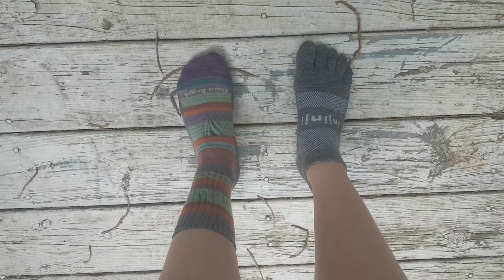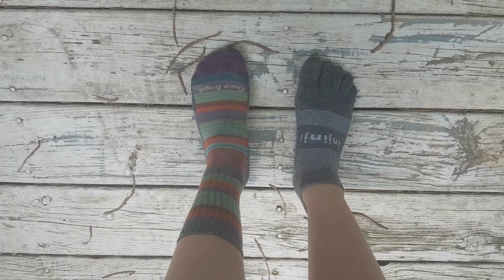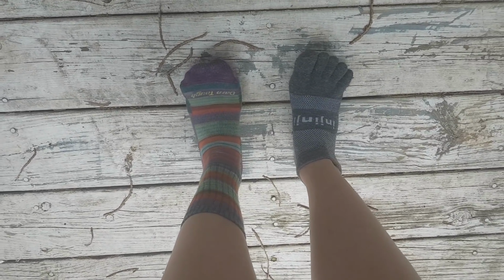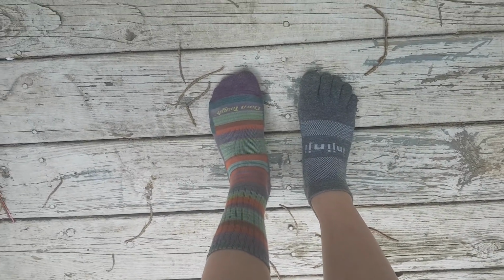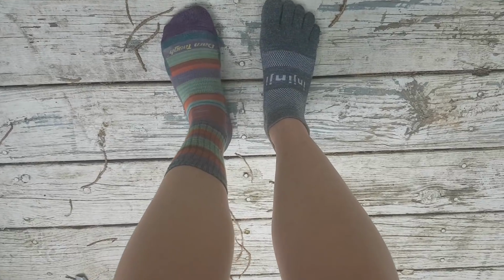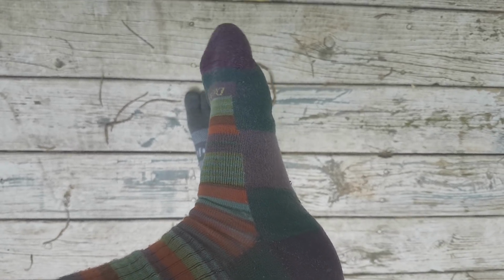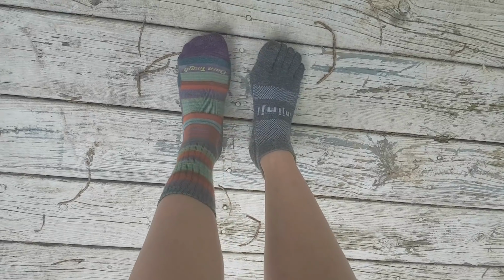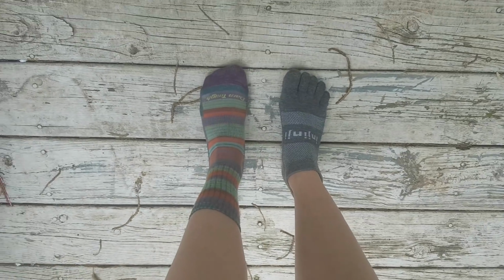Tips & advice Injini Nuwool socks VS Darn Tough Merino socks tried & tested on the Appalachian Trail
My little bit of advice regarding socks for a Thru Hike after hiking with both of these brands for hundreds of miles...

Darn Tough: